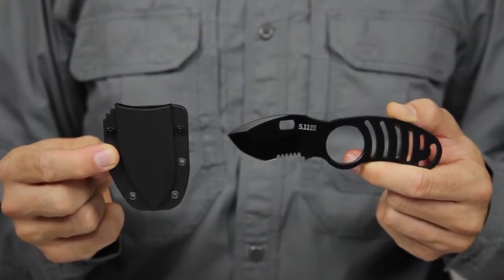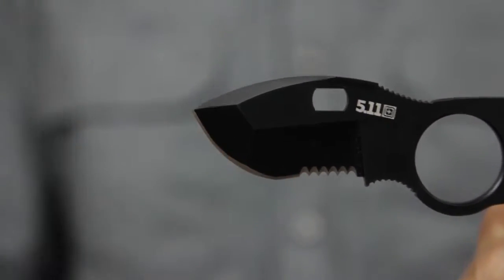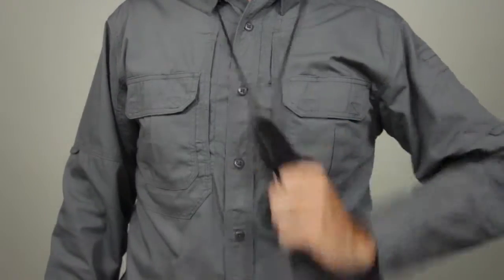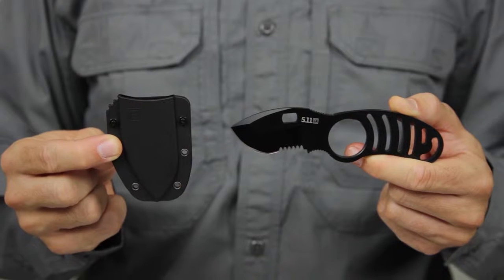5.11 Tactical Sidekick Boot Knife 51023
(LAWGEAR) Security & Law Enforcement Equipment Gear Specialists in Australia for 5.11 Tactical Gear today.